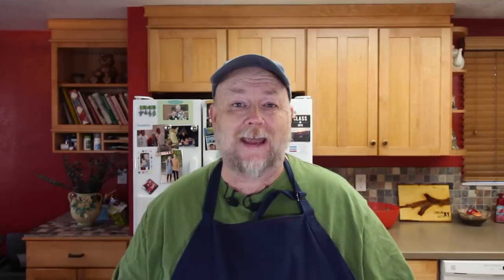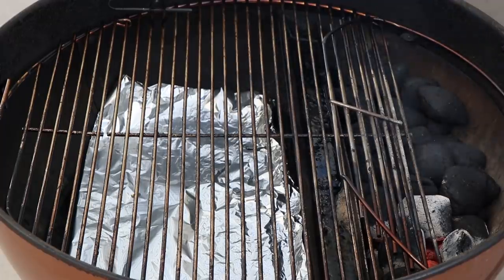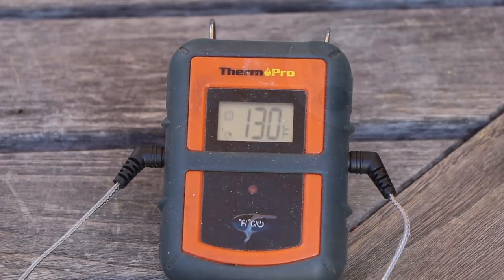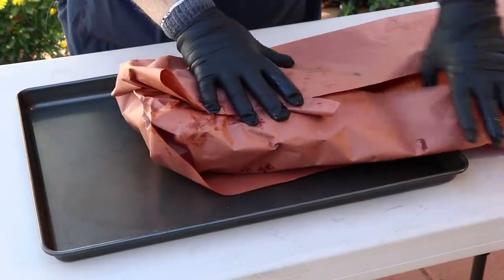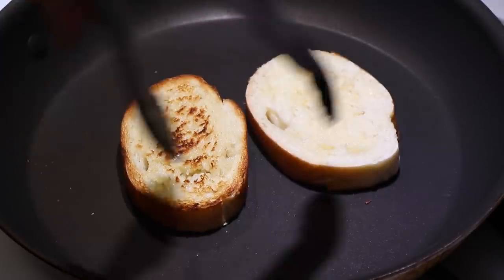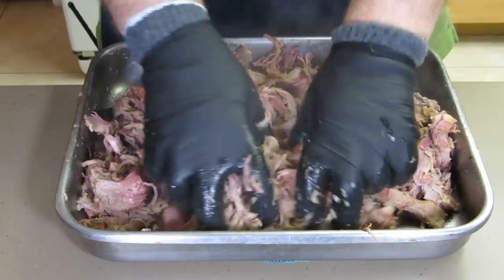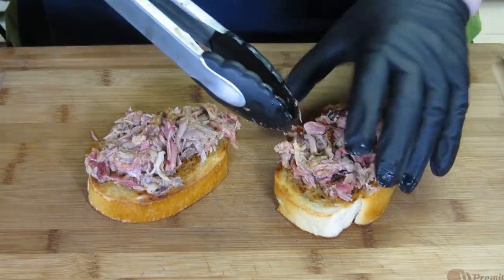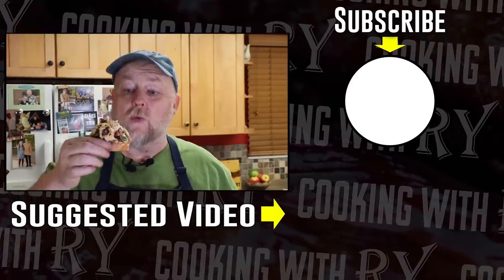Pig On A Shingle - Pulled Pork On Fried Bread With Homemade Coleslaw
After smoking a Pork Butt for 7 1/2 hours on the Weber Kettle and adding an Eastern North Carolina BBQ Sauce to the pulled meat, I take the porky goodness that results and put it on some fried bread and top it off with some homemade Coleslaw to make what I call Pig On A Shingle.

Rub Ingredients

1/2 cup Brown Sugar
1/2 BBQ Rub (use your favorite)